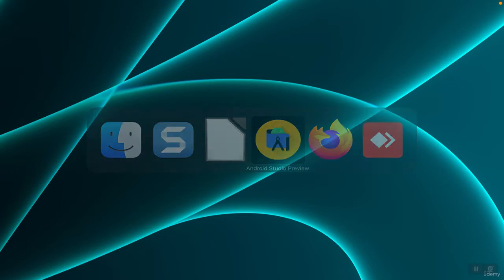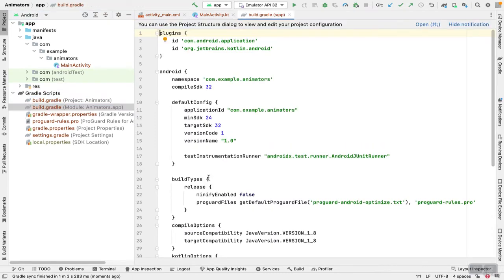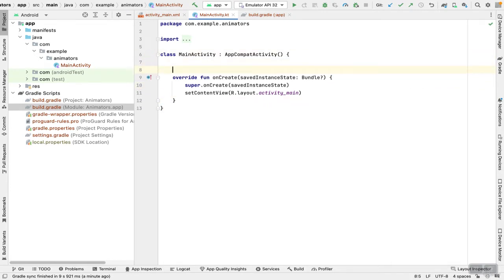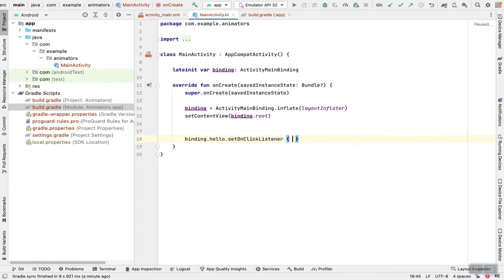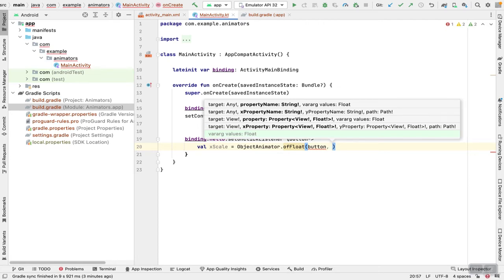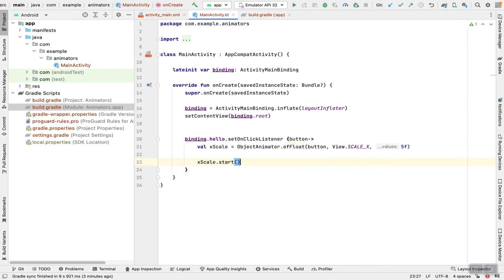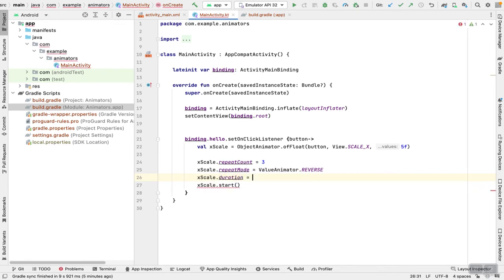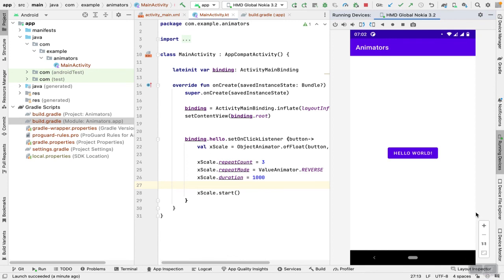Simple Animator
Create a simple animator